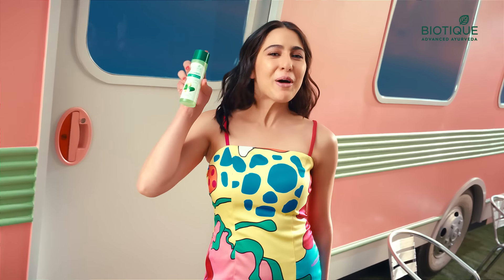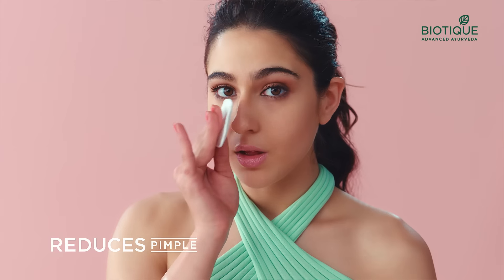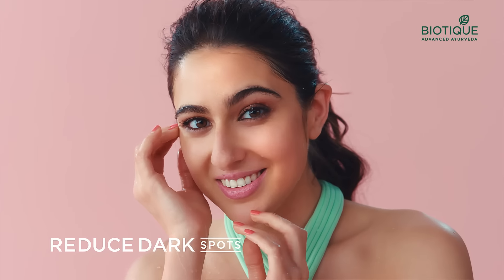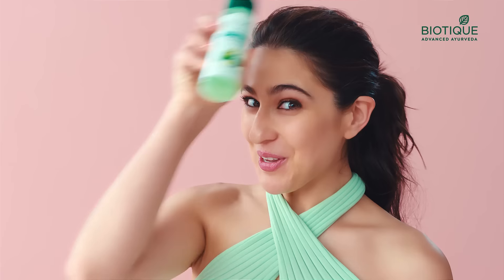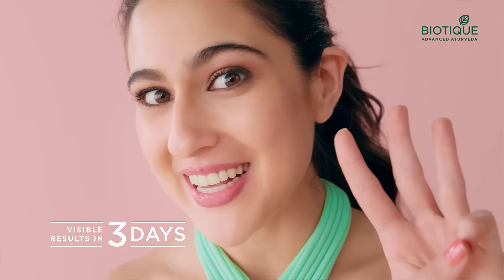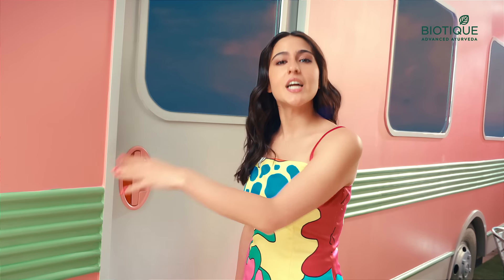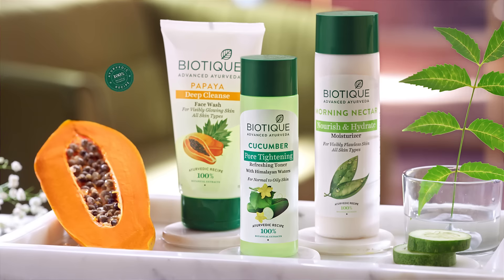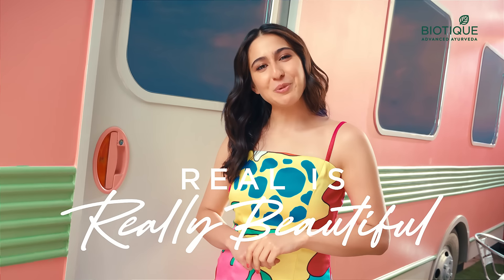BIOTIQUE CUCUMBER Pore Tightening Toner Ad x Sara - 30 sec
Our Biotique Cucumber Pore Tightening Toner is Sara's second step to get a superstar skin. The refreshing and rejuvenating goodness of cucumber cools your skin, reduces pimples and reduces dark spots. ​

Make your skin a superstar with the real beauty of nature because RealisReallyBeautiful.